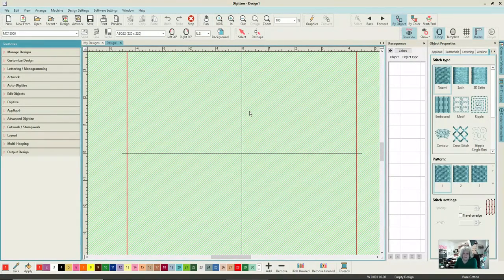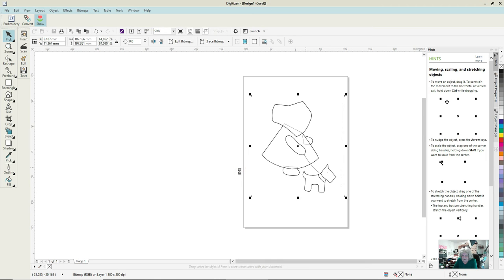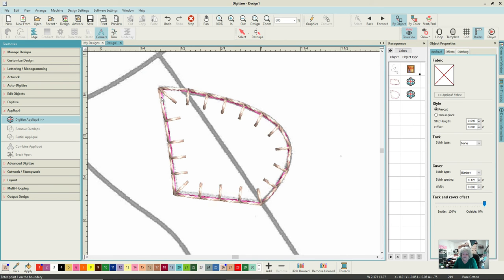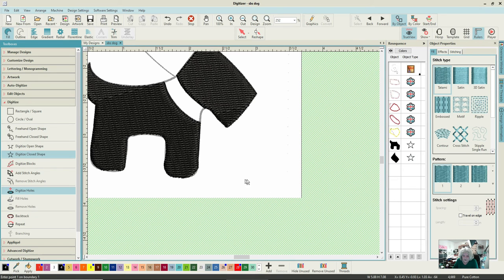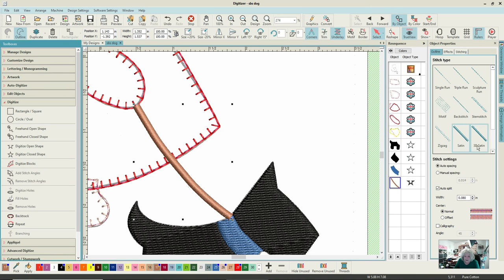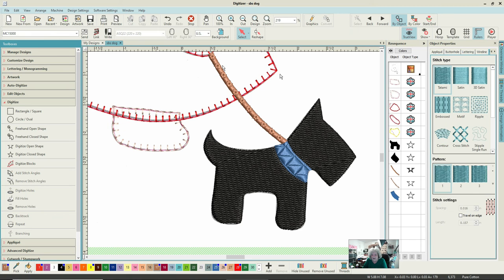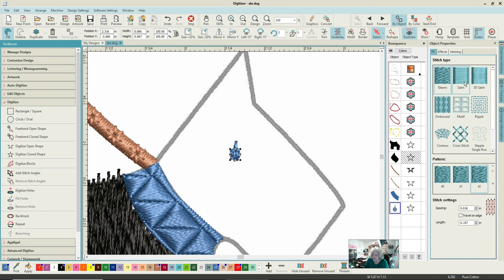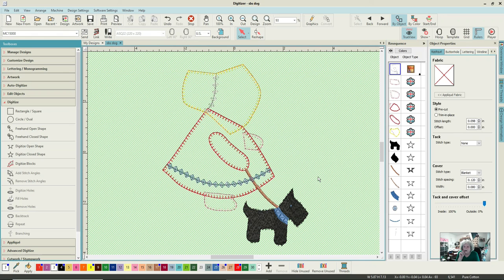3RD Sun Bonnet Sue character, at high speed.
Going back and reviewing I think the last 8 videos, you should have enough knowledge now to digitize a simple character by yourself!